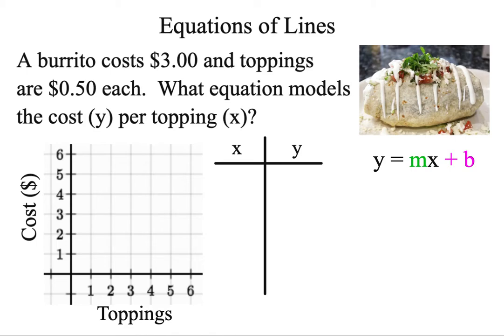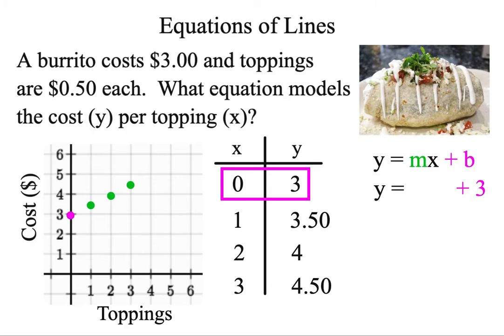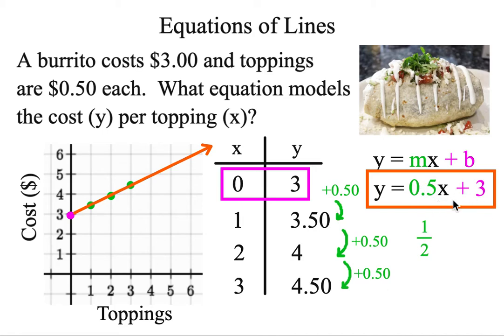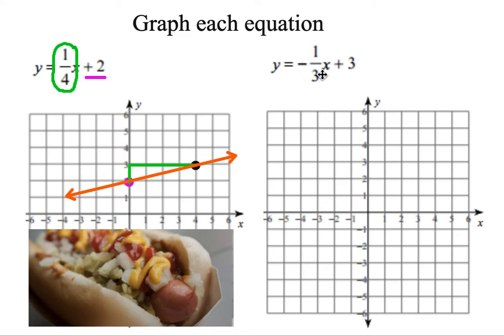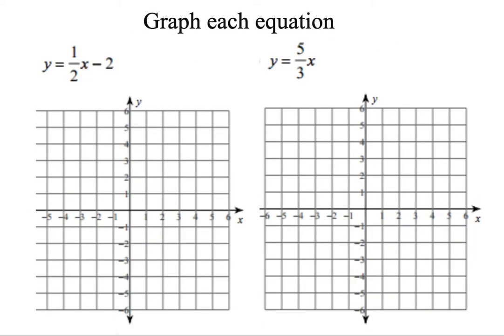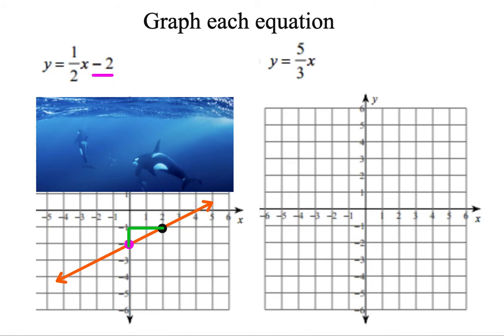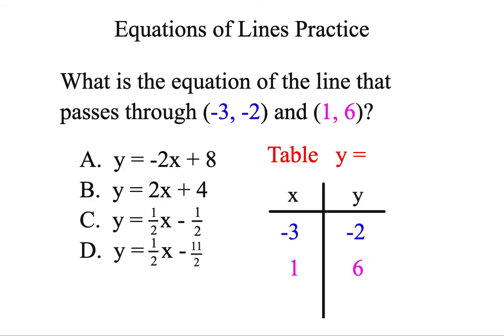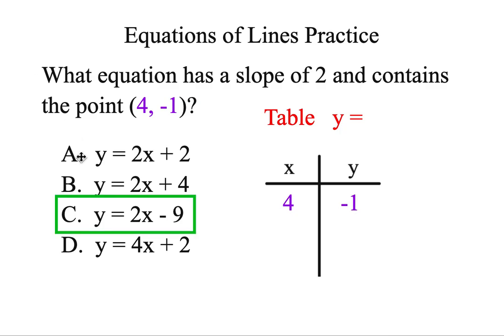Graph Lines on GED!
How to graph equations of lines on the GED.  You'll be able to graph lines on the GED math test, find the slope, and find the y-intercept.  GED math graph problems can be solved easily if you know what to look for!

00:00 - How to write an equation of a line
00:28 - How to find the y-intercept
01:32 - Why is this a line?
01:49 - How to find the slope using a table
02:16 - How to interpret the slope of a line
02:43 - How to use an equation of a line
03:10 - How to graph an equation of a line
04:23 - Practice graphing an equation of a line
04:46 - How to use rise over run
05:48 - Graph equations of lines practice
06:57 - How to graph with no y-intercept
07:59 - Find an equation of a line given 2 points
09:31 - Find an equation of a line given slope and one point